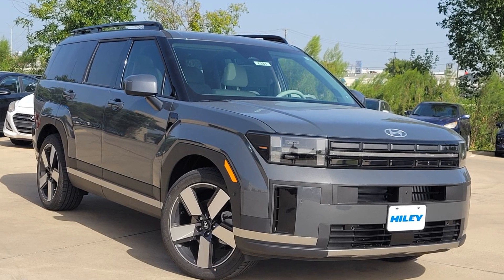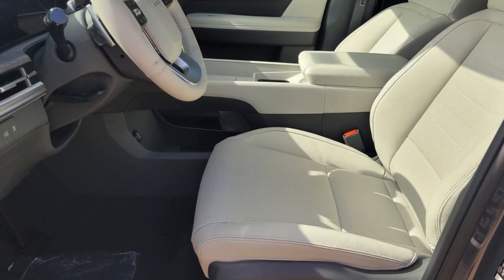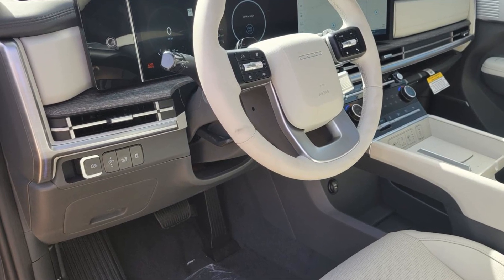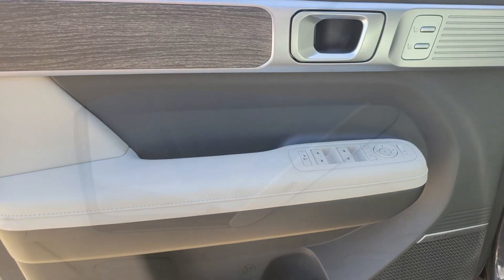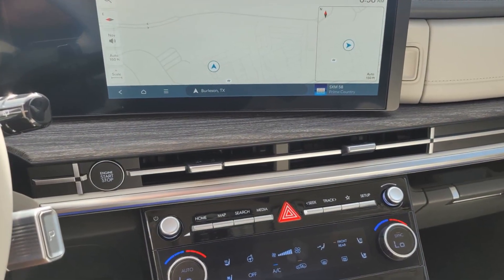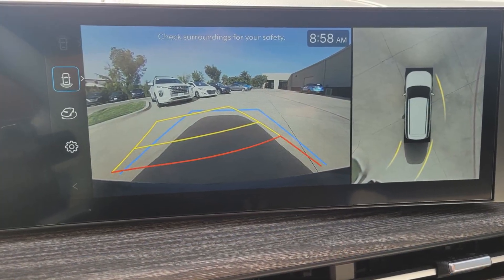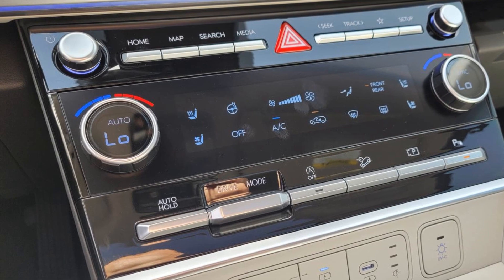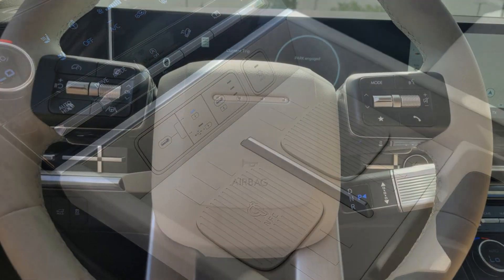2024 Hyundai Santa Fe Limited Burleson, Fort Worth, Crowley, Arlington, Alvarado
Hiley Hyundai of Burleson is located at 320 N Burleson Blvd, Burleson, TX 76028 and can be reached by phone via . We are your top choice when it comes to New and Pre-Owned Hyundai vehicles in Burleson, Fort Worth, Crowley, Arlington, Alvarado, Texas.

2024 Hyundai Santa Fe Limited 5NMP44GL7RH065225

With our large New Hyundai Inventory, we have the perfect new car, truck or SUV to fit your needs!

In the market for a brand new Hyundai? Take a look at our New Vehicle Specials to find a great model to take home at a special price

With our large Pre-Owned Inventory, we have the vehicle you’re looking for!

This 2024 Hyundai Santa Fe Limited is full of phenomenal features such as:

Thank you for considering Hiley Hyundai of Burleson as your premier Texas Hyundai dealer. We look forward to helping you with all your new car needs and hope to see you soon!